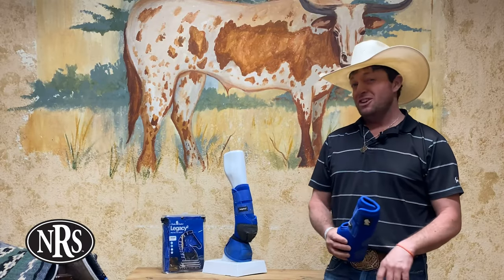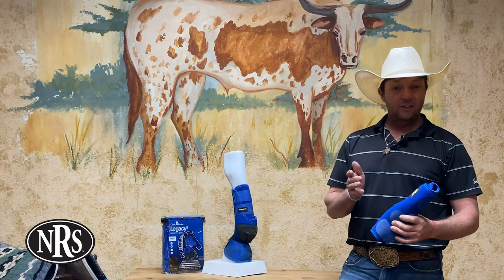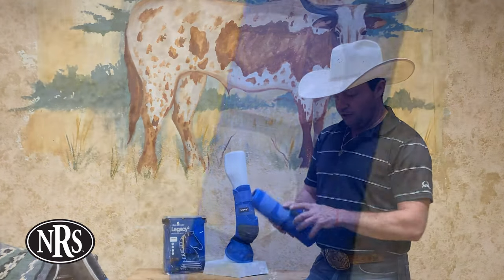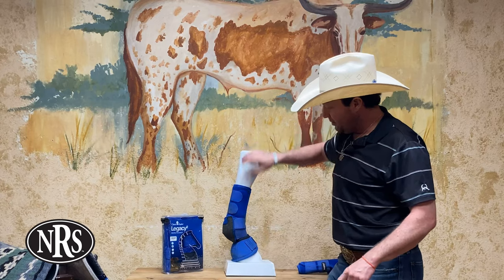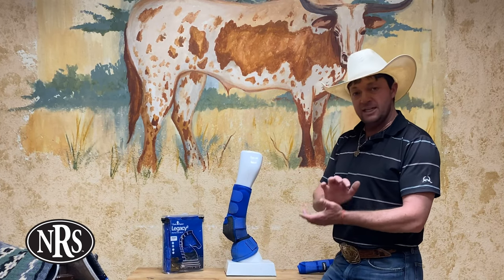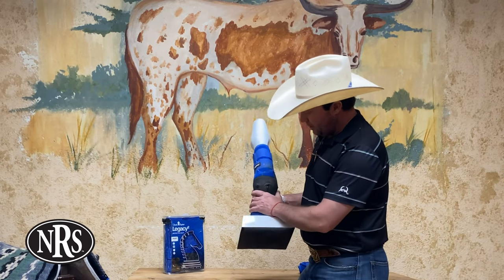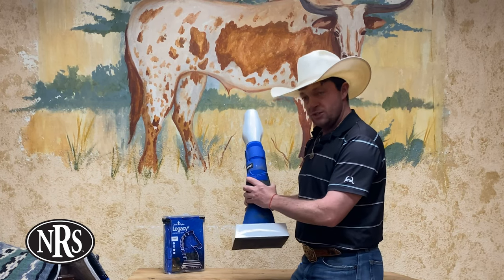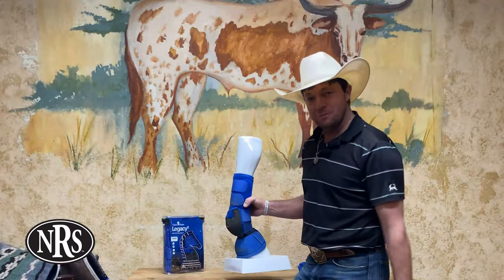Legacy 2 Front Protective Classic Equine Boots for Horses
Order Legacy 2 Classic Equine boots. These front protective Classic Equine Legacy 2 horse boots are one of the perennial top sellers at NRS. The combination of durability and protection are the product of some patented features that make these Classic Equine splint boots a top choice among horsemen across many different disciplines. Buy Legacy2 Classic Equine boots at NRS.

1. Like
2. Comment
3. Sub + Bell 🔔

🔹🔹🔹🔹  ABOUT NRS WORLD 🔹🔹🔹🔹

Providing Quality Western Wear & Horse Tack Since 1989
We are proud to be the #1 Western store in the USA. Like many of our customers, we are working ranchers who depend on quality Western tack to get the job done every day. That is why we make sure every product we sell stands up to rigorous NRS standards. From functional and fashionable Western wear and cowboy gear to essential livestock and horse supplies, we carry the products you need at prices you can afford. We are not just a tack shop—we are a one-stop-shop for all things Western.

You can come to a clinic, hook up your trailer for the weekend, or bunk in one of our traditional western style bunkhouses or cabins. Whether you are learning to ride a horse or advancing in your team roping skills or just looking for a beautiful getaway vacation rental to get a feel for ranch life, give the NRS Ranch a try!